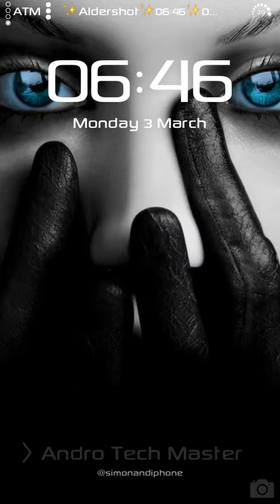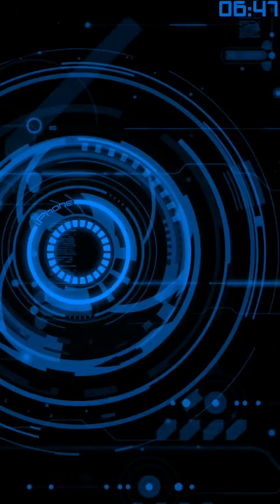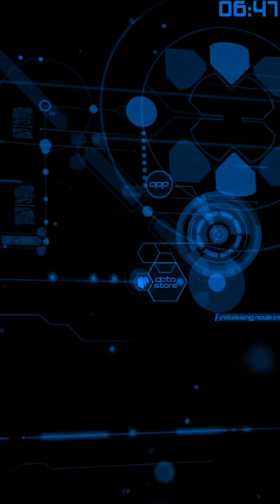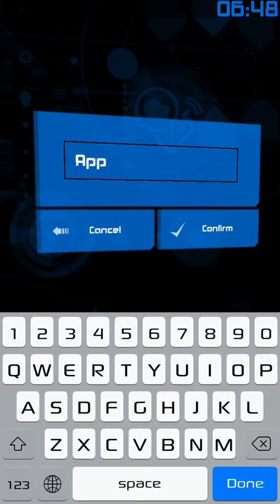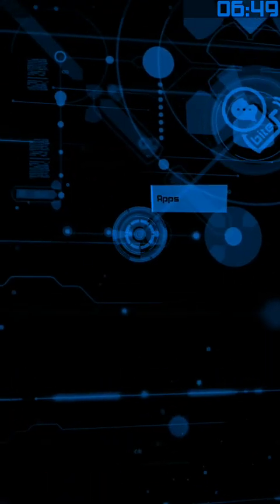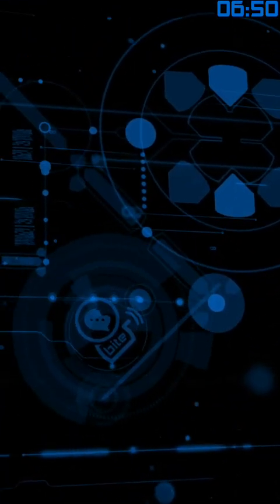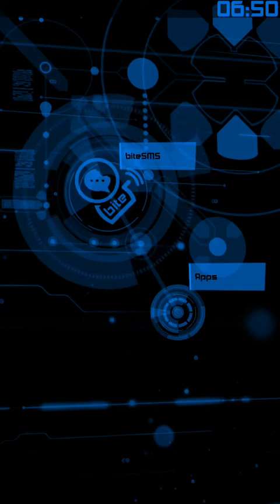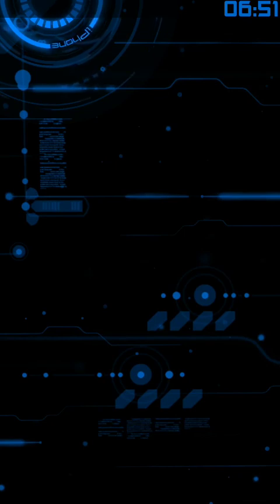NextGenUI : New Generation of iOS theming platform !